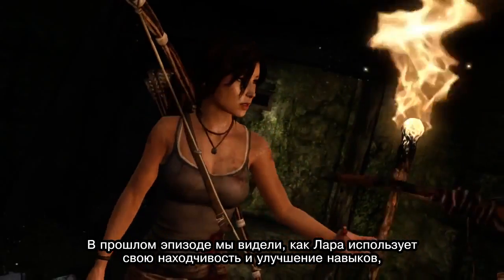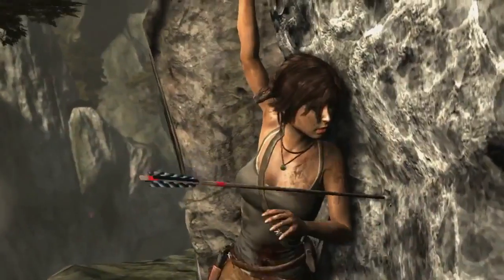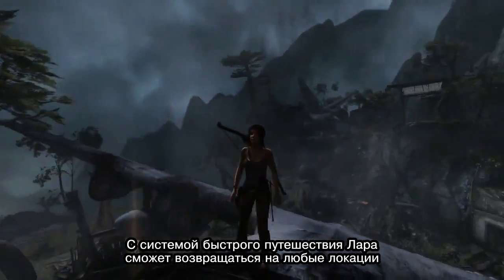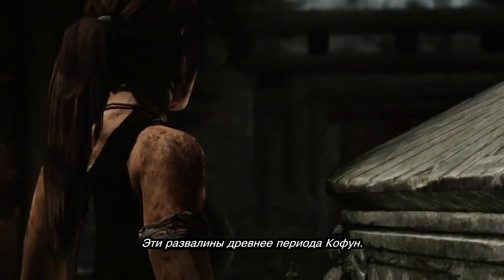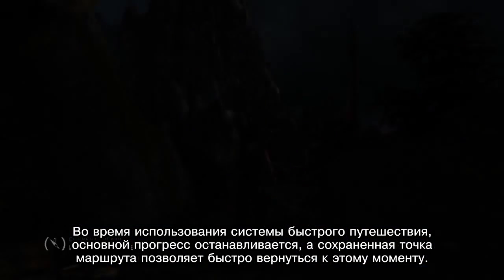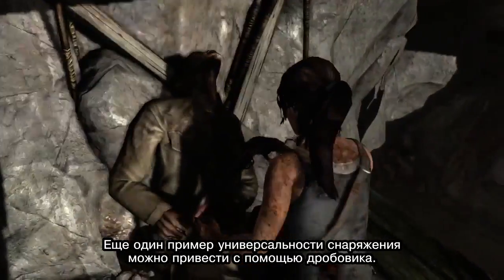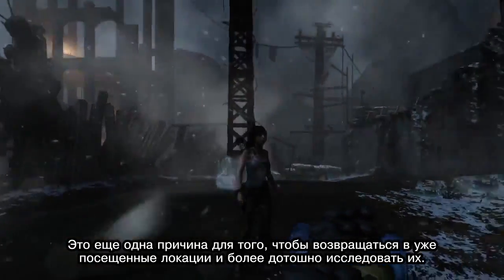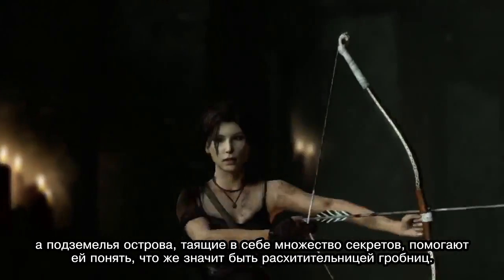Tomb Raider — Инструкция по выживанию, эпизод второй